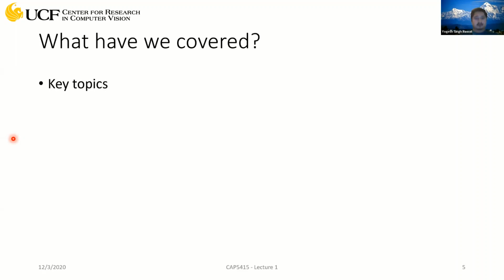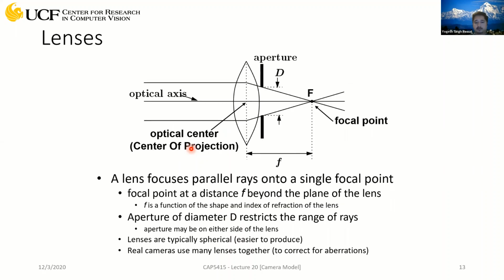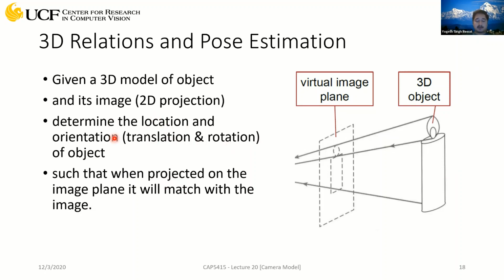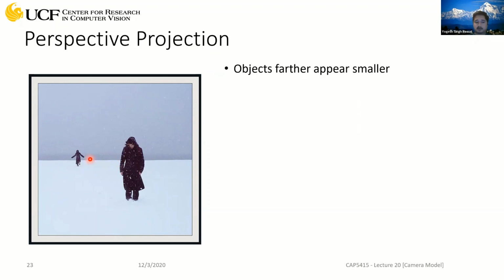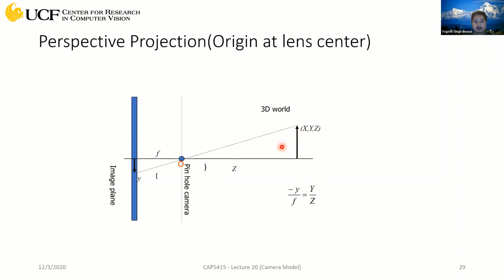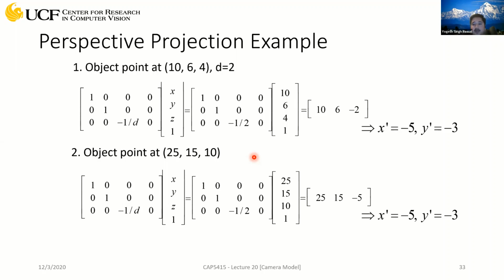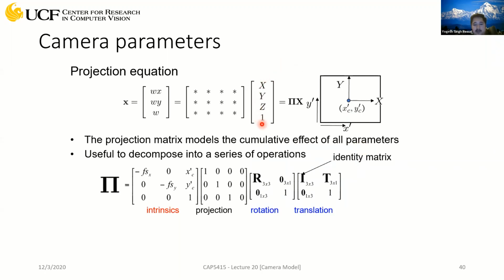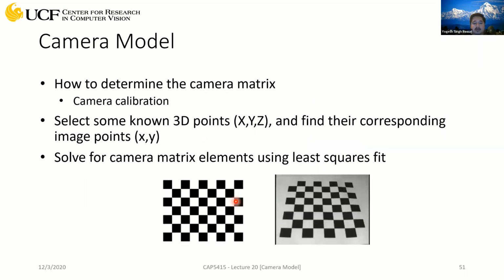CAP5415 Lecture 20 [Camera Model] - Fall 2020